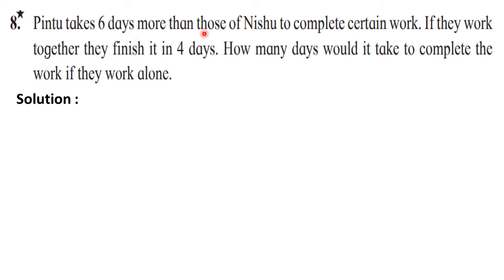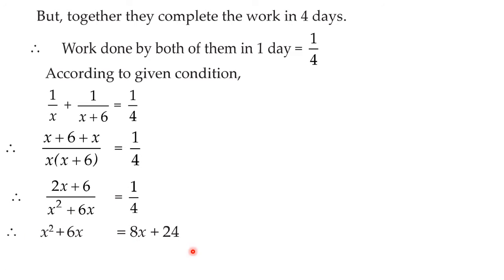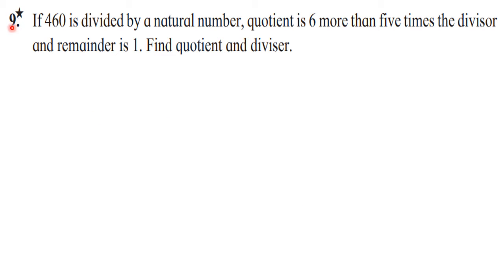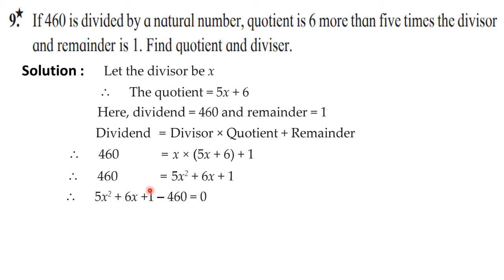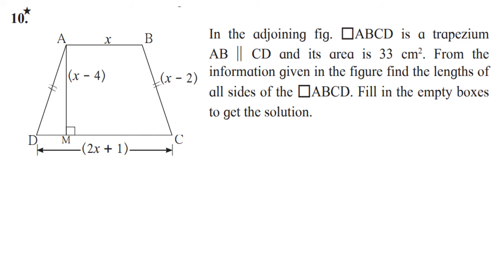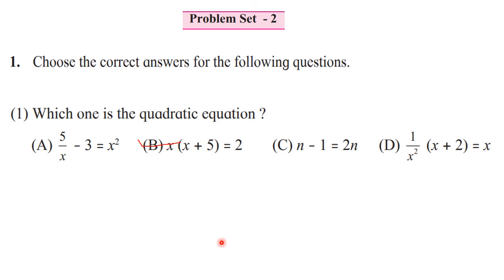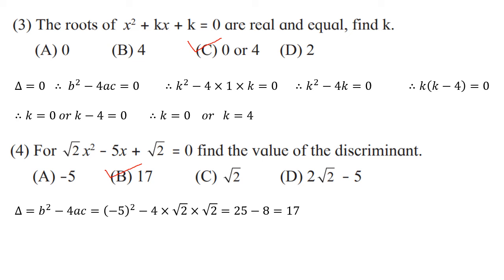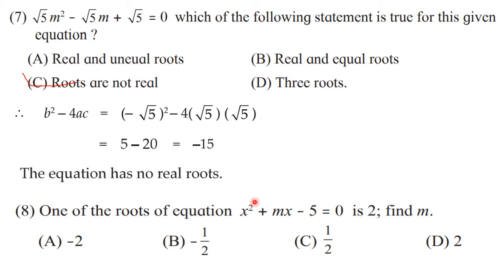X_MATHS_1_CHAP_2_QUADRATIC EQUATIONS_PART_13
Madhavi Mhatre